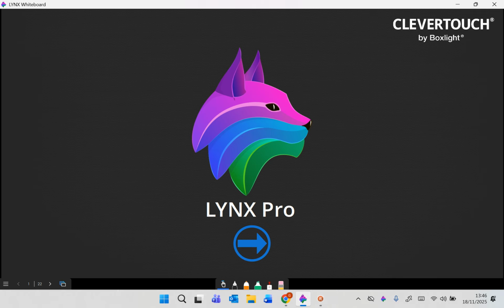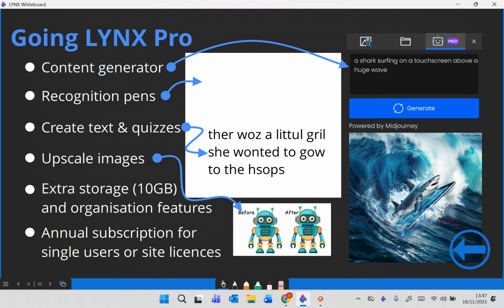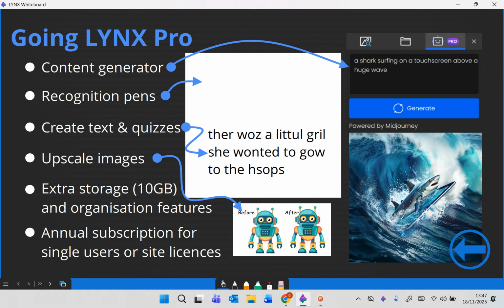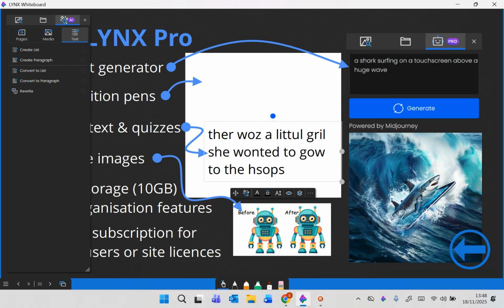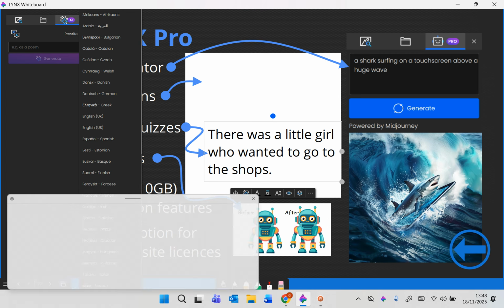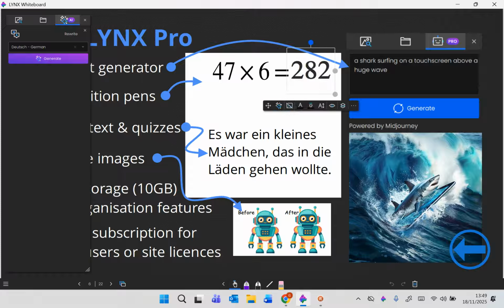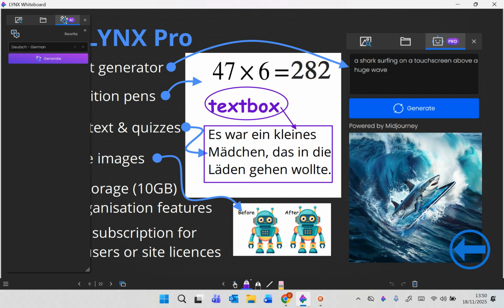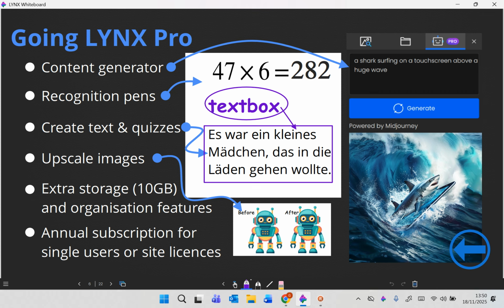LYNX Pro | An Overview for Schools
Discover how LYNX Pro empowers teachers and pupils with a fast, flexible, and intuitive whiteboarding and presentation experience. Designed specifically for classroom use, this overview introduces the features that make LYNX Pro ideal for primary, secondary, and SEND environments—helping teachers deliver clearer lessons and more engaging learning.

In this overview you’ll learn:
• What LYNX Pro offers for schools and educators
• Key teaching tools built for modelling, explanation, and interaction
• How to navigate the interface quickly and confidently
• Classroom benefits compared to classic LYNX Whiteboard
• Tips for using LYNX Pro in daily teaching across subjects